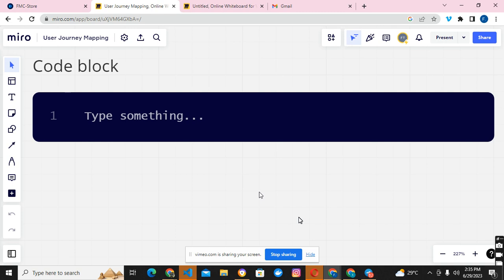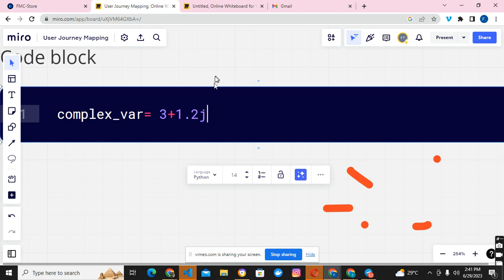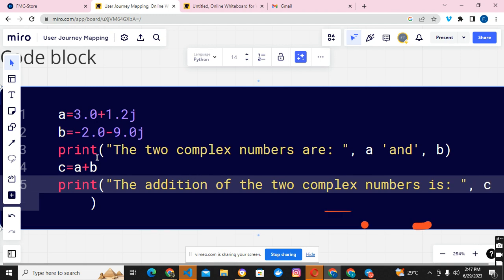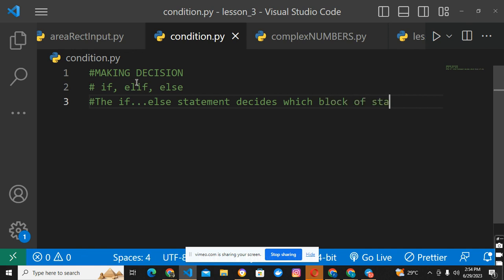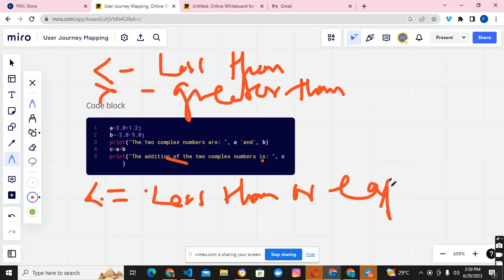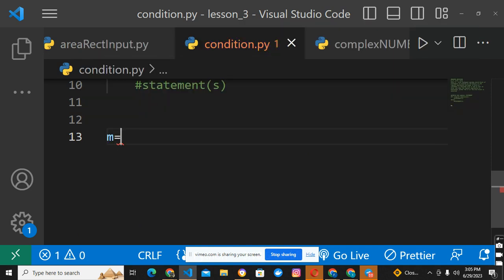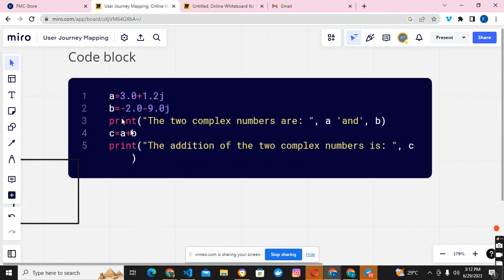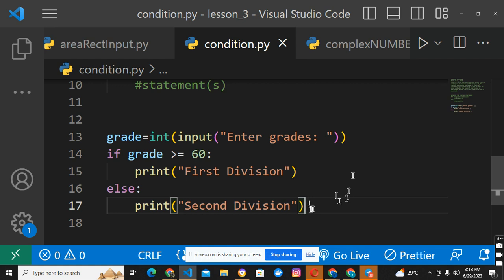Python Lesson_13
A recap on complex numbers, as a jumpstart on Decision Making in Python